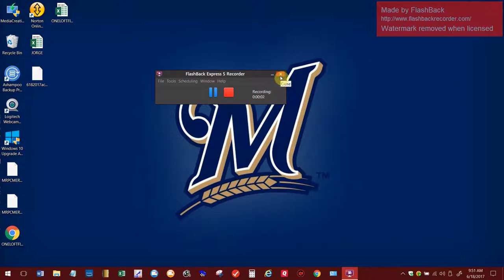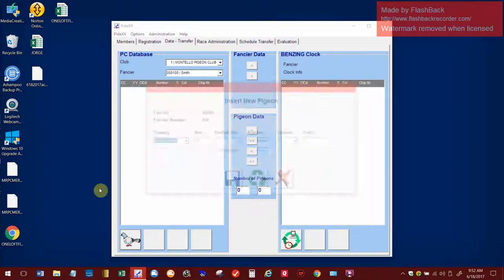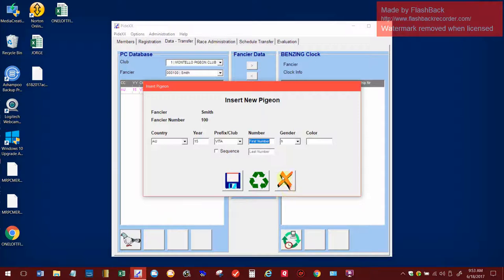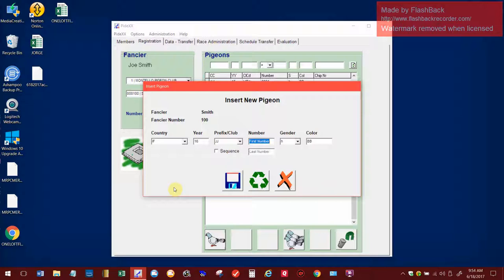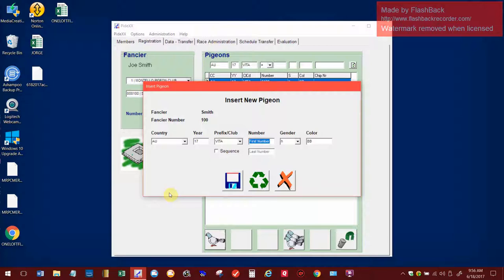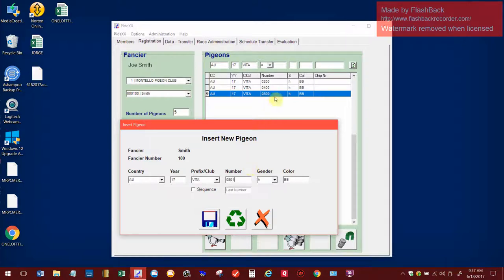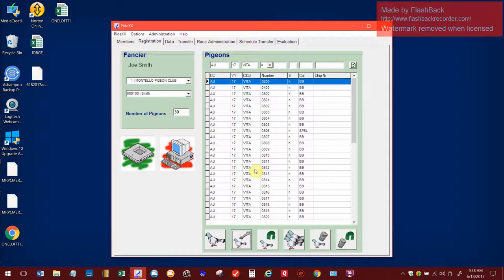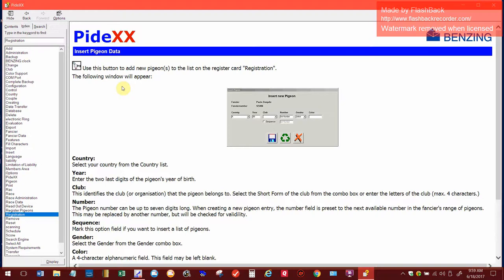Adding Birds To Pidexx - Best Way - New Way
I found a new way and easier way to add pigeons into Pidexx which in turn will be set for you to link chips to your birds and then add them to your clock.